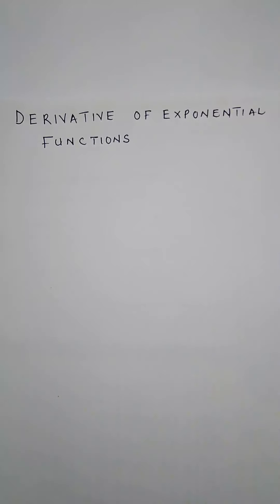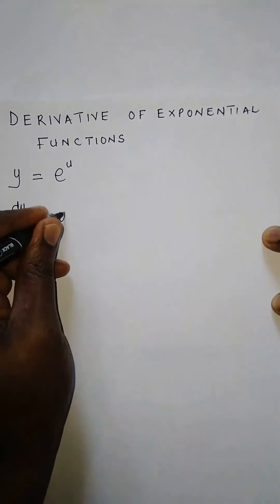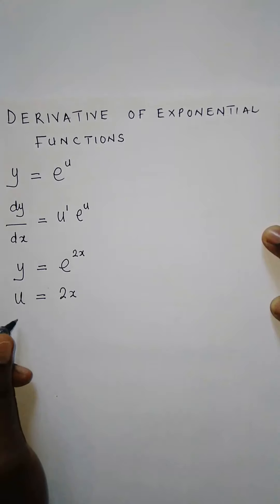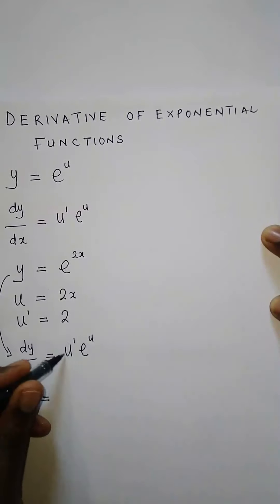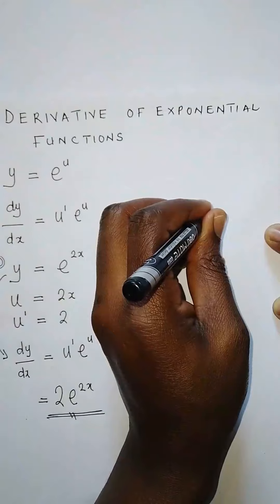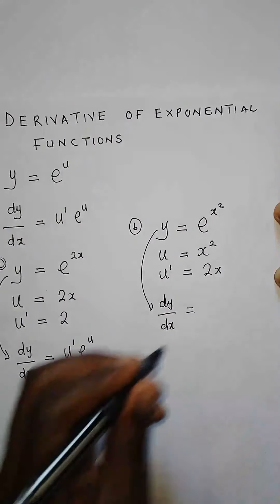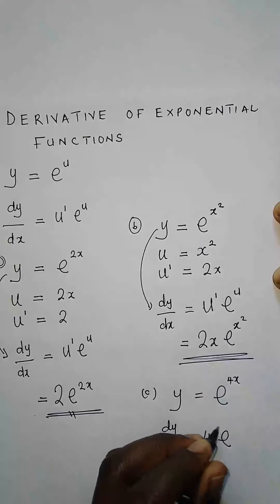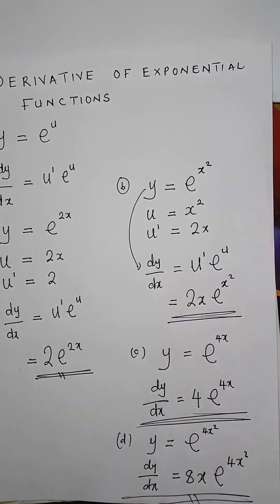2 August 2021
derivative of exponential functions.